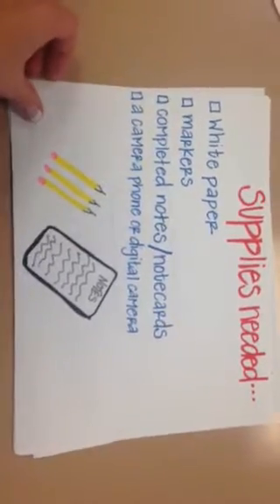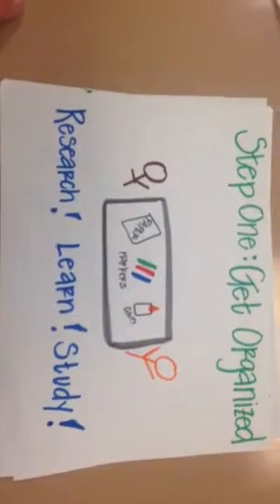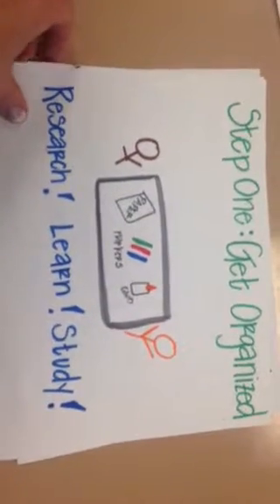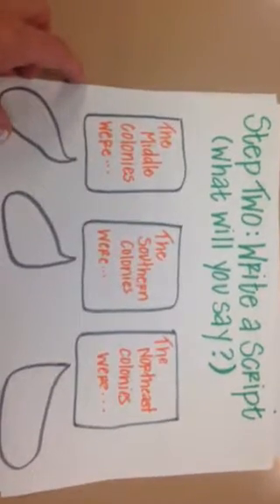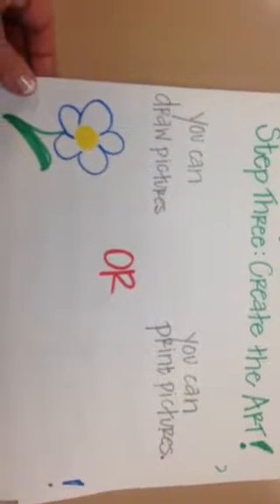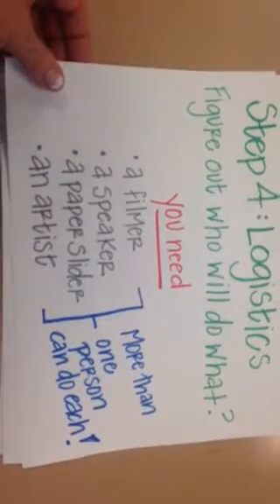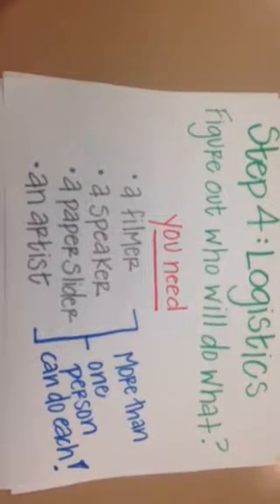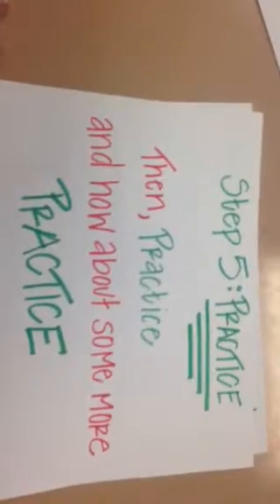How to make a paperslide presentation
13 colonies